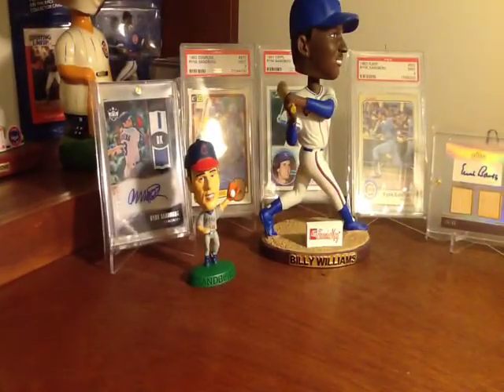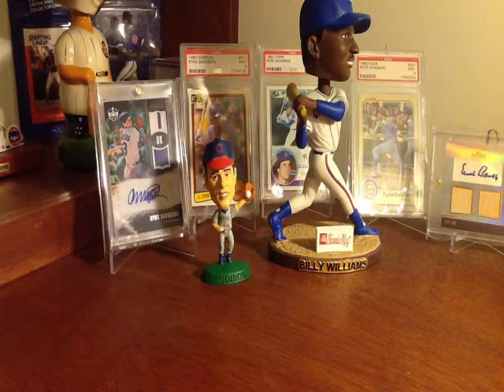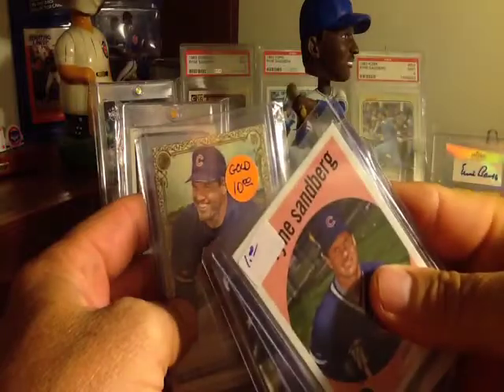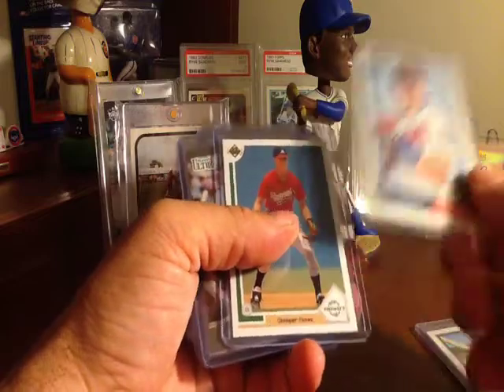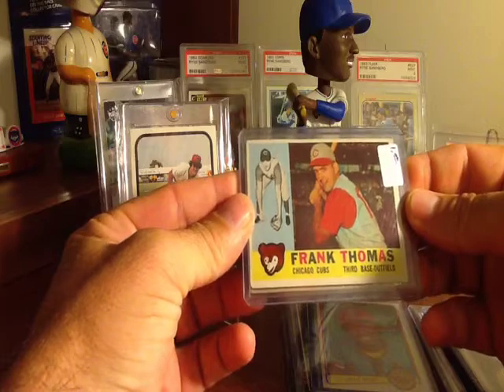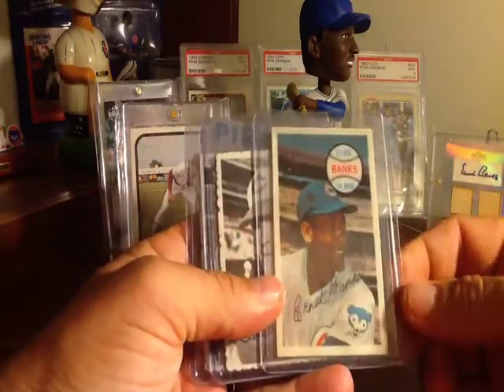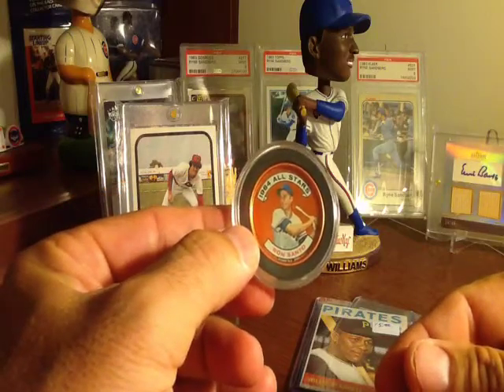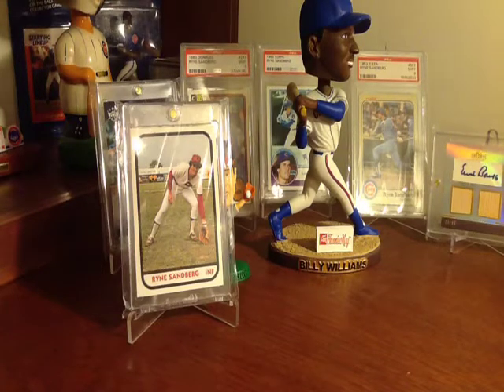I'm Back! Got a Couple Pick ups and a Cold One!!